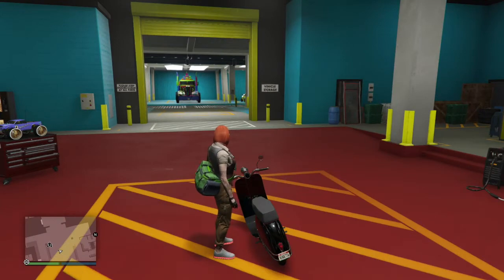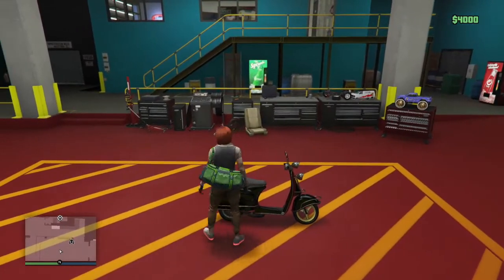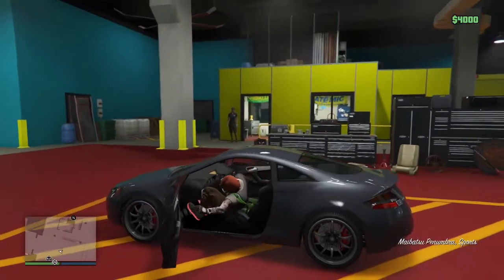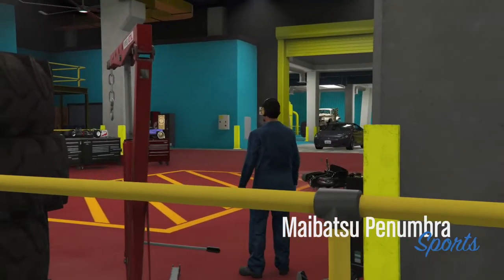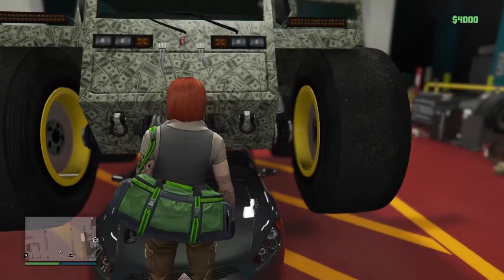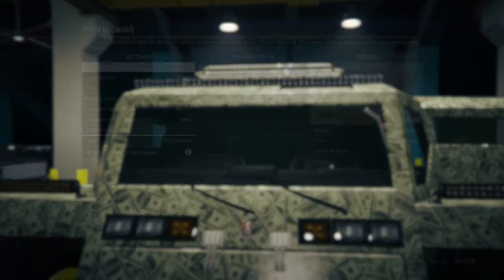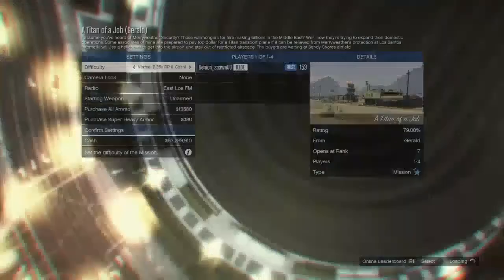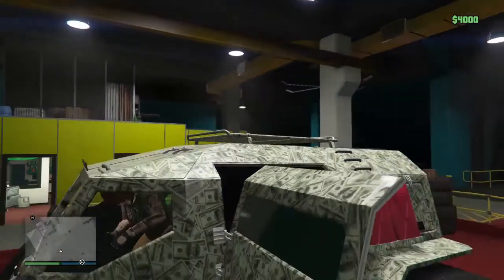GTA 5 ( SOLO CAR TO CAR ) MERGE AND * RC TO CAR *WITH SPECIAL TWEAKS PS4 / XBOX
GTA 5 ( SOLO CAR TO CAR ) MERGE AND * RC TO CAR  PS4 / XBOX

WITH TWEAKS MADE EASIER FOR YOU